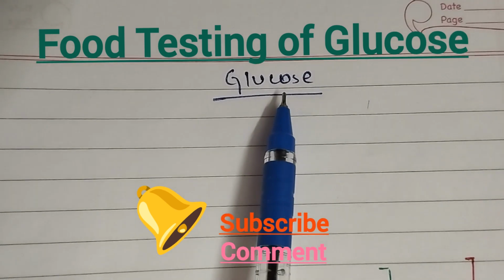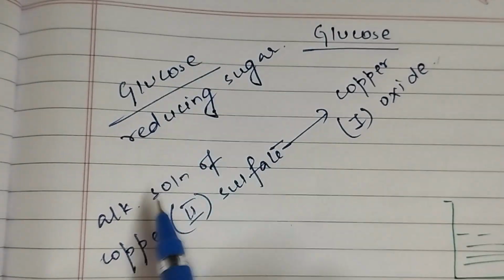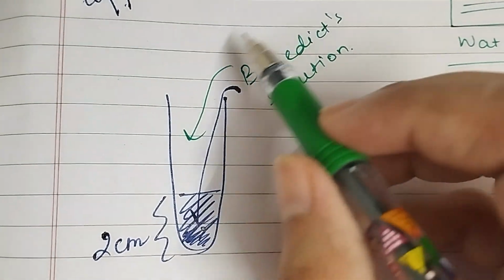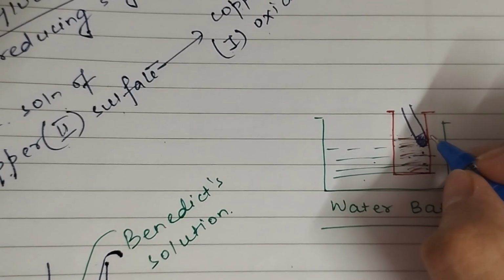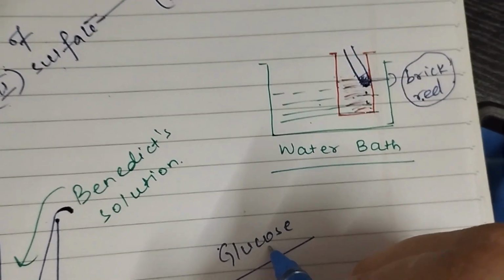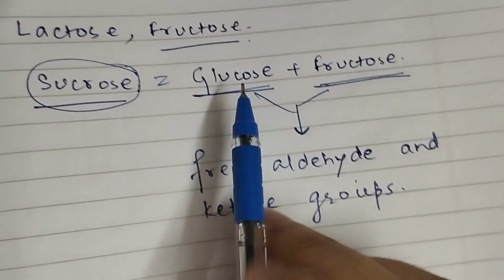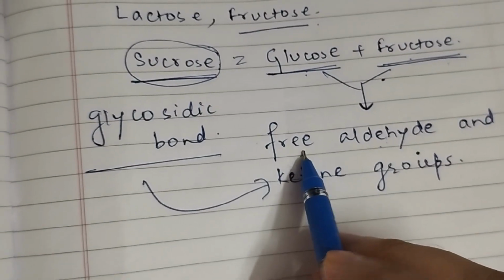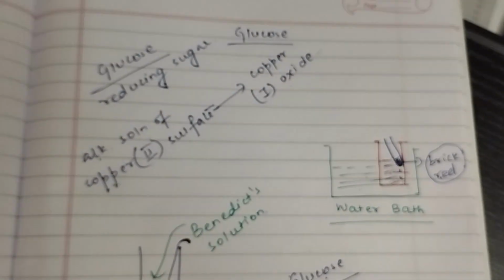Food Testing for Glucose- Part 2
Food testing for Glucose